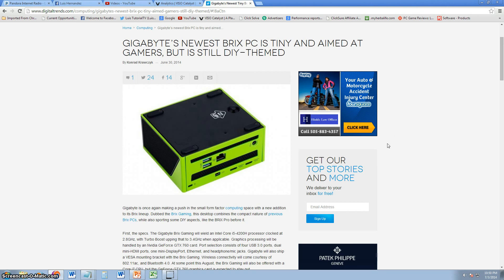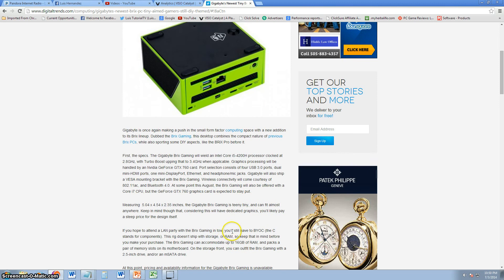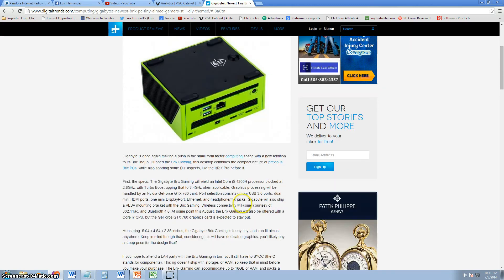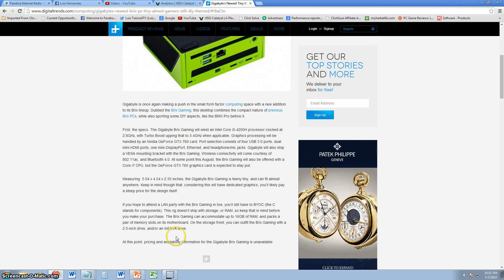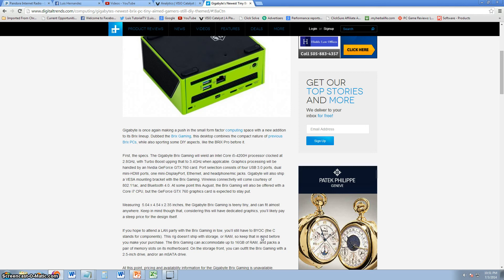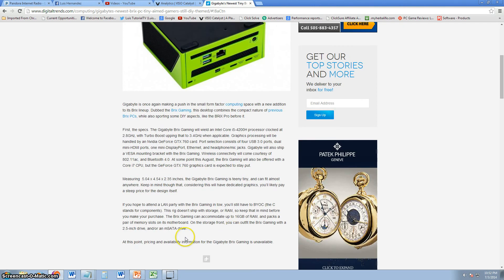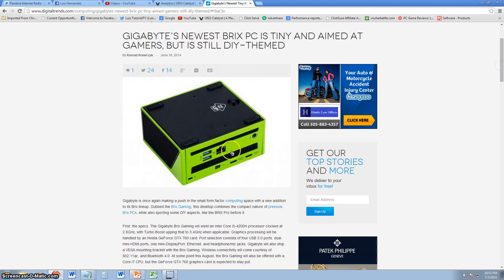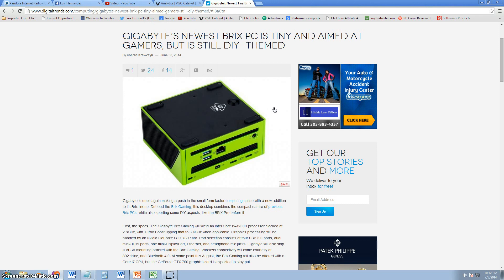Tiny DIY Brix Gaming PC From Gigabyte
In this video I will show you the new Brix gaming PC from Gigabyte.  It is DIY and customizable.

__________Recommended Software and Services___________
I strongly recommend the following software and Services.
The following software will Keep your computer running virus free
clean and stable. The recommended services are extremely helpful
in backing up your files and prepare for disaster recovery.
AVG - Anti Virus
Malwarebytes - Anti Malware
Zone Alarm - A Great Firewall
Carbonite - Backup Your Files Online
Acronis - Disaster Recovery
Brick House Security - Home Security Products
Blue Host - Best Web Hosting

quality electronics, discount magazines and celebrate
those special occasions with some party goods.
Creative Labs - Top End Electronics

. __________Recommended Software_____________

tune-up.